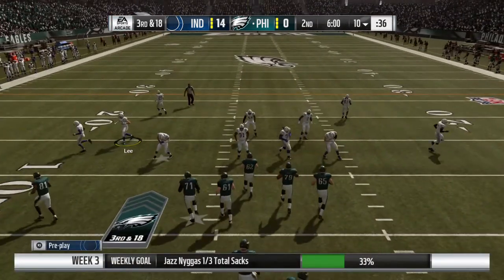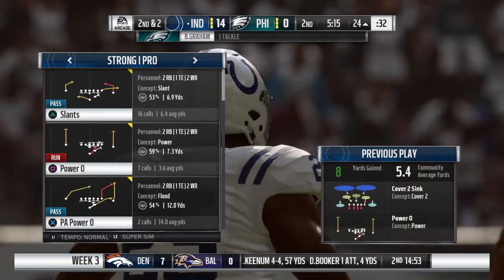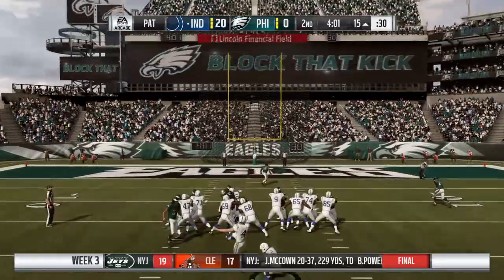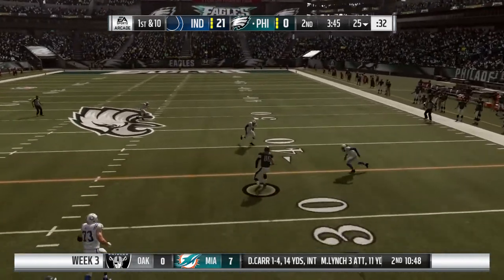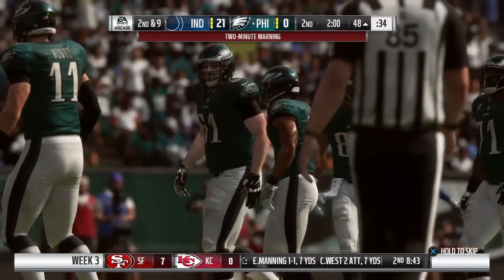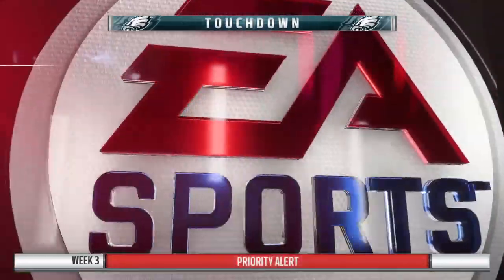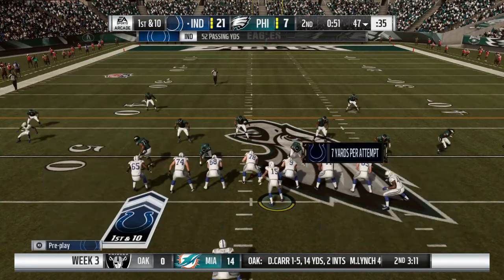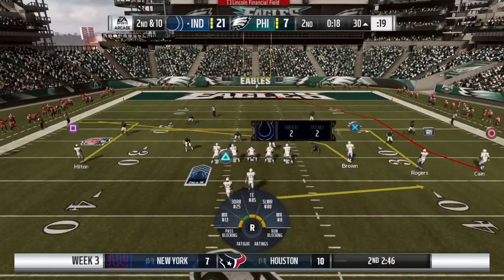TY Hilton you god hand